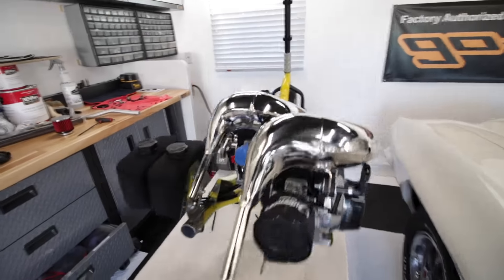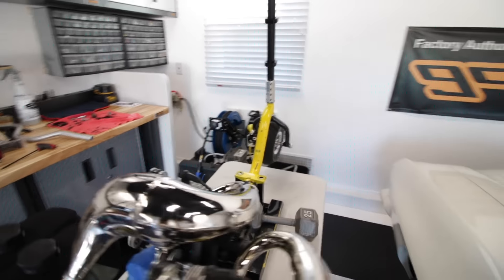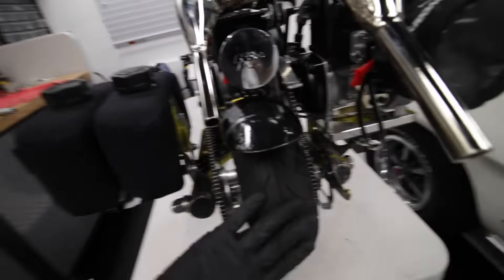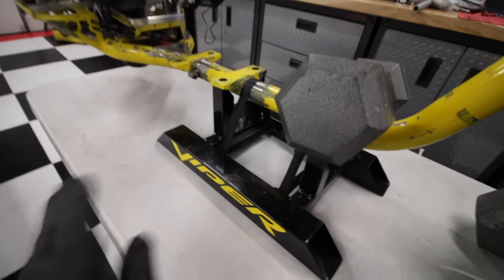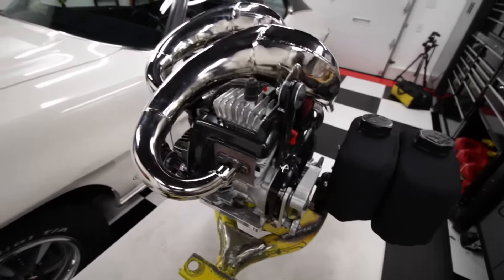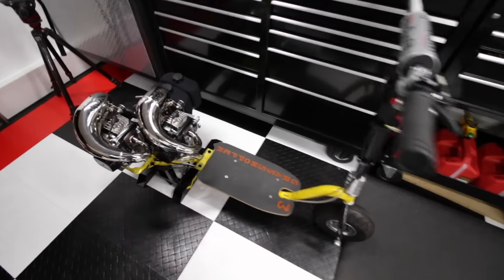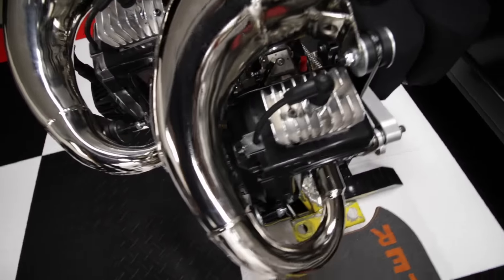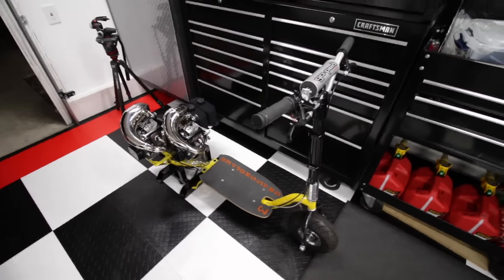Vlog 8 Finishing Touches Mock Up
This video is about Vlog 8 Finishing Touches Mock Up